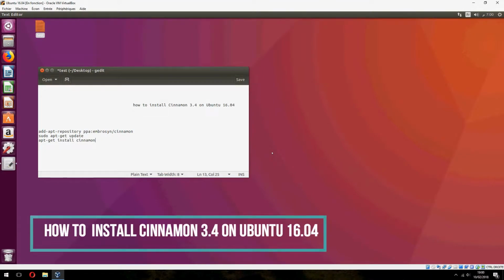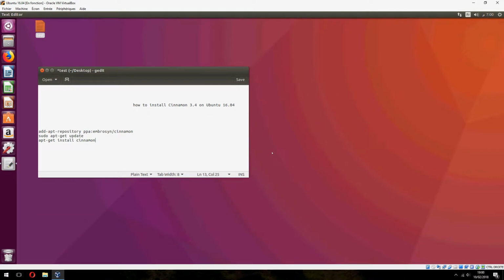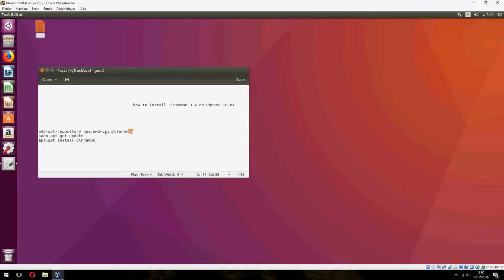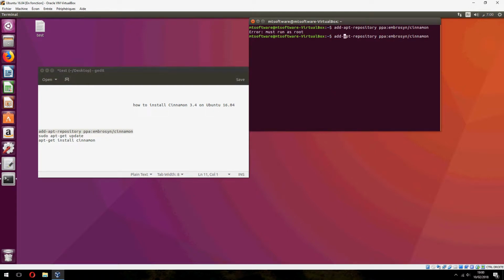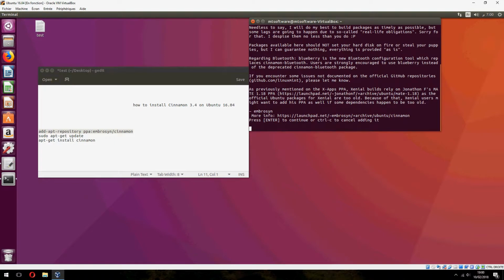How to Install Cinnamon 3.4 on Ubuntu 16.04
On this video, I will show you how to install  Cinnamon 3.4 on Ubuntu 16.04.

► Commands
sudo add-apt-repository ppa:embrosyn/cinnamon
sudo apt-get update
sudo apt-get install cinnamon